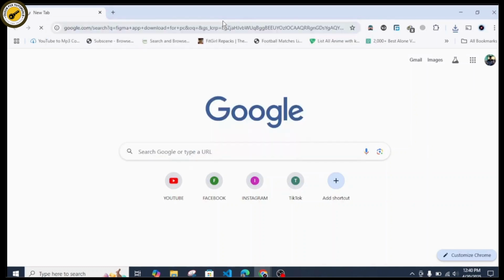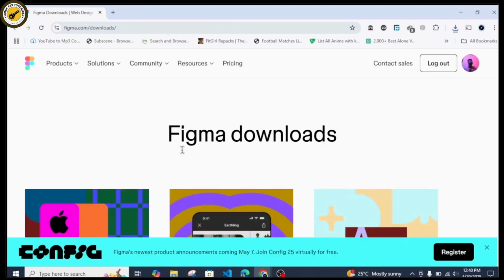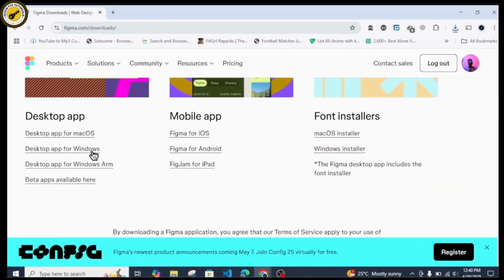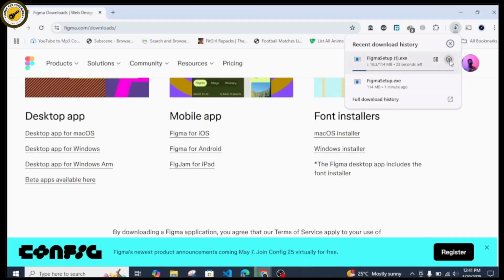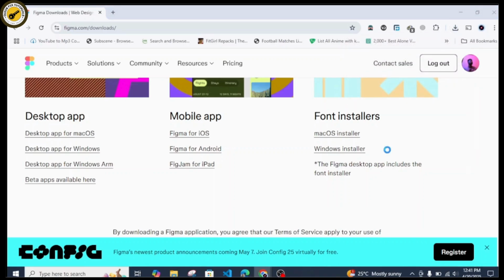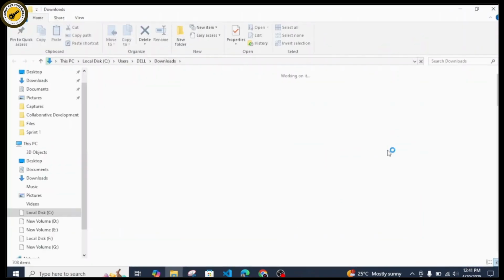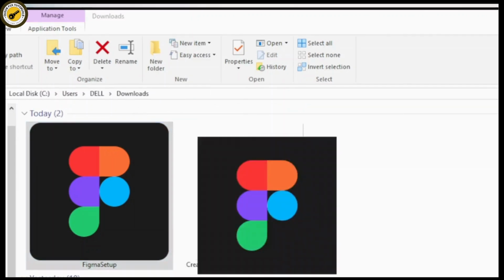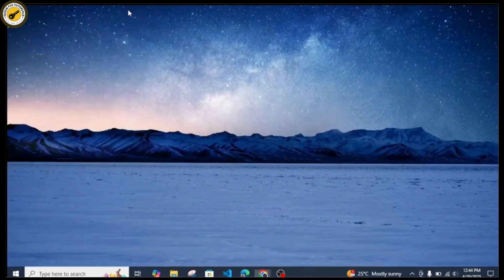How to Download or Install Figma App on PC or Laptop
How to Download and Install Figma App on PC or Laptop (2025)!

Looking to start designing with Figma on your Windows PC or laptop? This video will guide you through the steps to download and install the Figma desktop app quickly and easily. Whether you're asking, "How do I download Figma on Windows?" or need help with the installation process, this tutorial has you covered. Learn how to set up Figma on your computer and start creating stunning designs today!

Timestamps:

00:00 How to Download and Install Figma App on PC or Laptop
00:10 How Do I Download Figma on Windows?